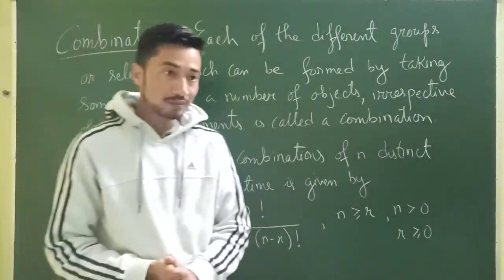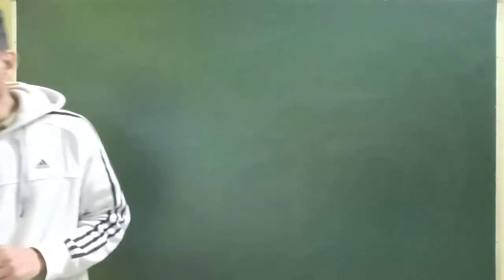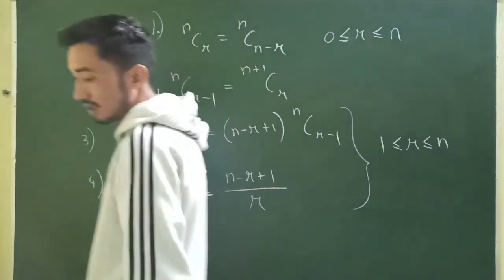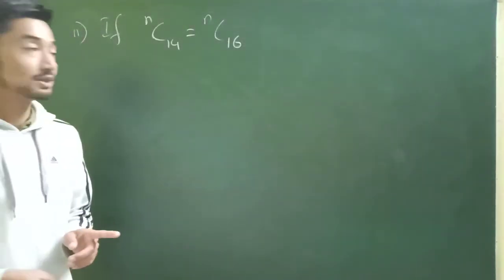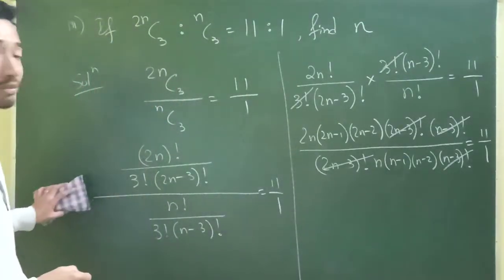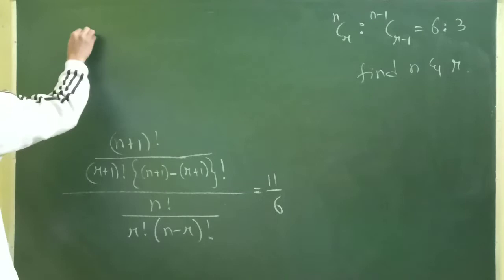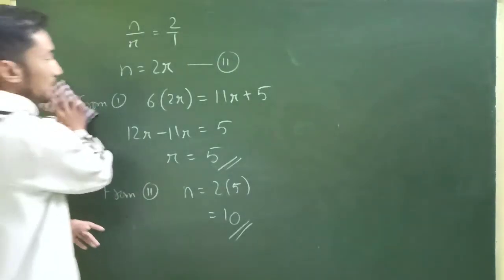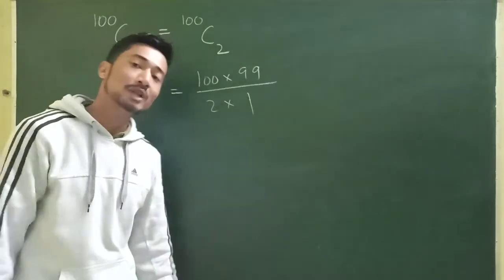Combinations - Intro + Theorems | Class 11 | Chapter 7 | NCERT | NBSE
Concept of Permutation and Combinations discussed.
Introduction to Combinations with some important theorems discussed.
Since the textbook exercises are not enough I have solved some problems for your practice.

At the end I have shared a very useful short cut trick on calculating Combinations, so please watch till the end

For Fundamental Principles of Counting